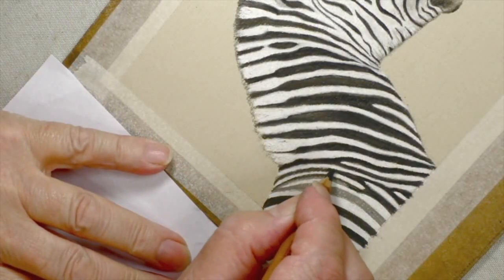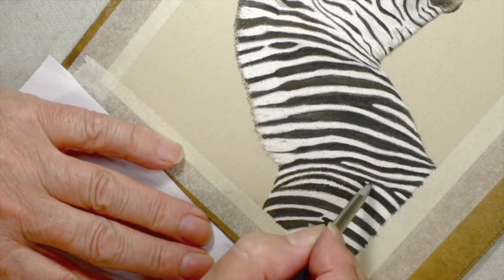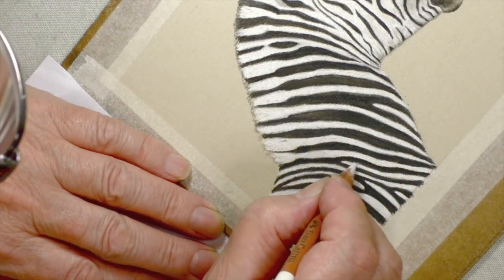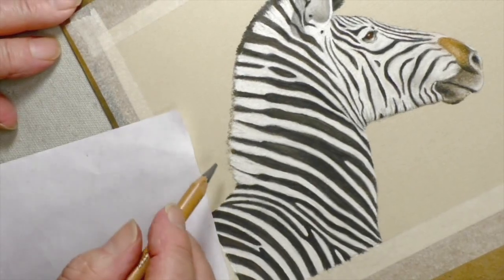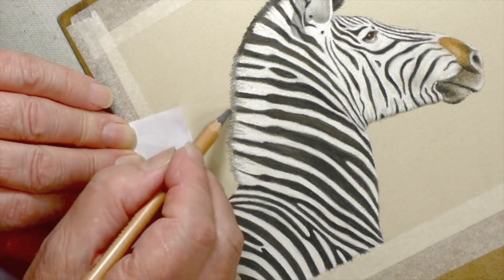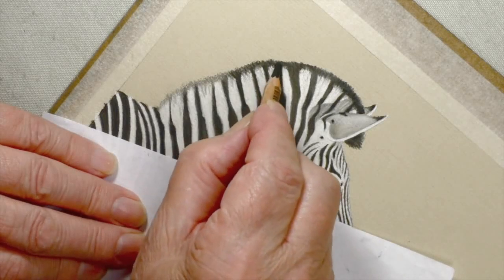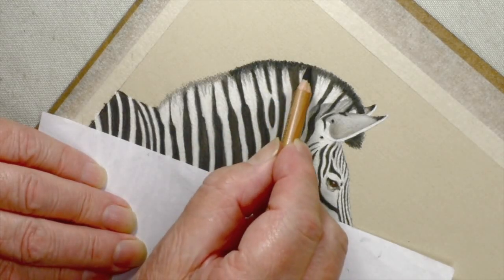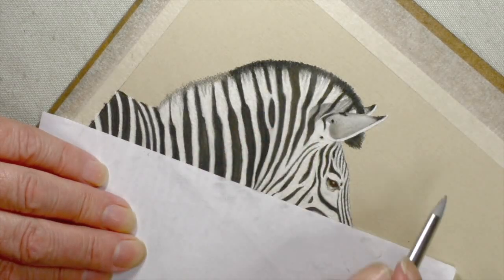Zebra Stripes & Mane Tutorial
Colin demonstrates how to draw Zebra Stripes and the Mane using Pastel Pencils.